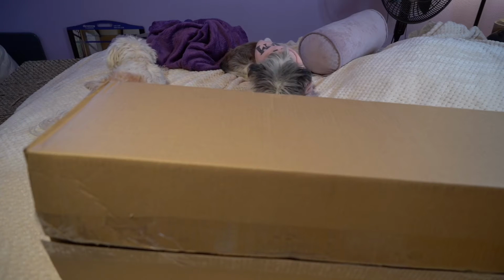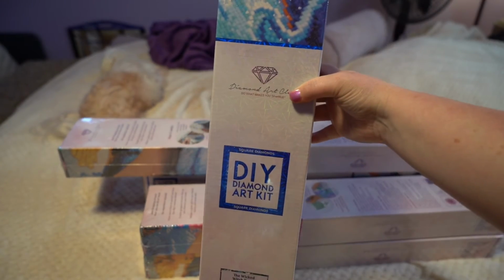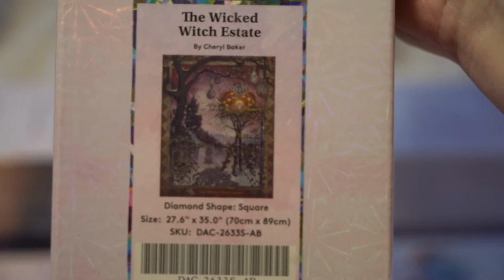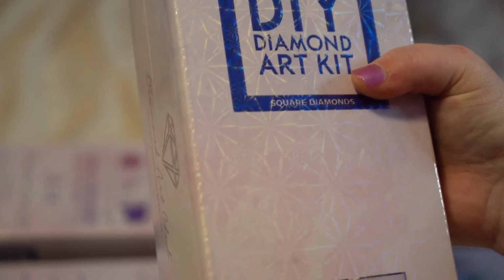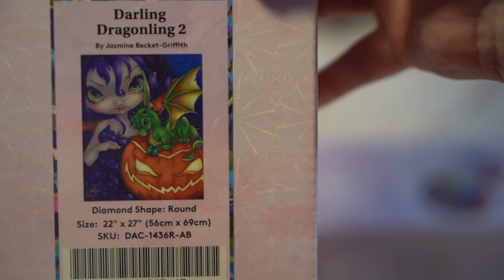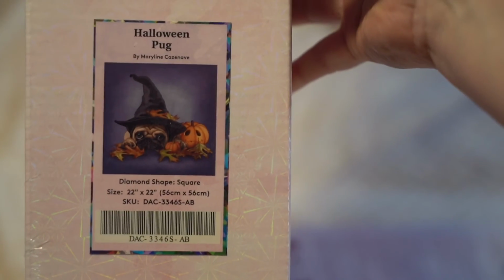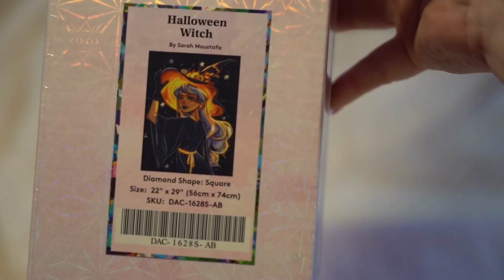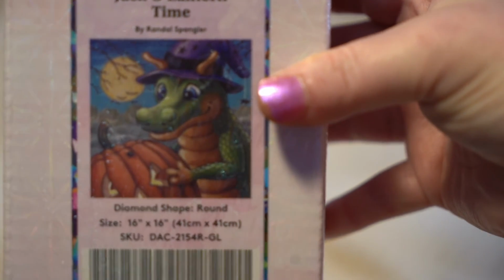Thanksgiving Haul Part 5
Here we are with day 5 of my Thanksgiving Black Friday DAC haul. We are still guessing how many days. Put your guess in the comment section below.